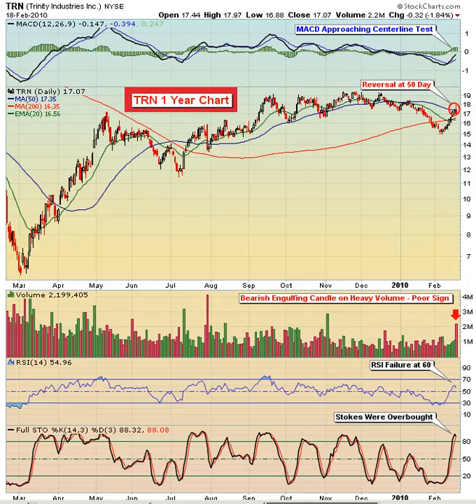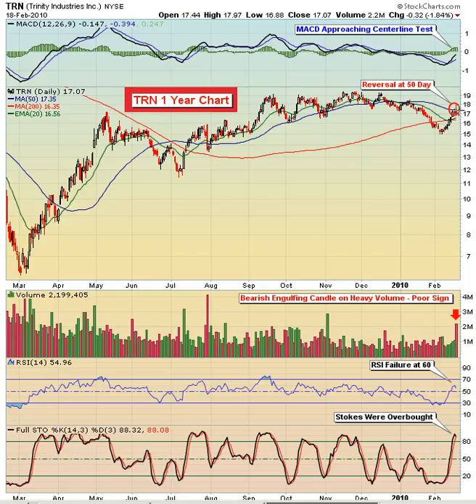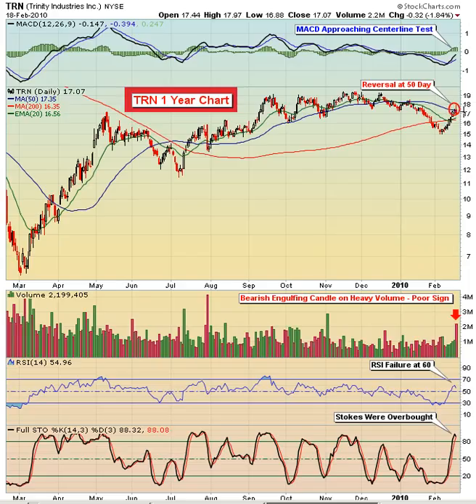Invested Central Chart of the Day 2.19.10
TRN is a $1.4 billion services company in the railroad industry that provides various products and services for the industrial, energy, transportation, and construction sectors primarily in the United States.  TRN was mentioned early on Thursday in our "Market Chatter" report to Premier members as it appeared to be reversing at price resistance and its 50 day SMA on heavy volume.  The action only got worse as the day went on and TRN closed near its lows of the day.  Volume was more than 150% above its normal daily level as transportation stocks hit a wall of resistance near 4000 on the Transportation Index.  A bearish engulfing candle printed on the day, just one day after it appeared TRN was weakening with a doji in play.  Finally, Thursday's high also coincided with a 60 minute negative divergence on the intraday chart.  Given all of the above, we'd expect to see lower prices in the days ahead.  $15.00-$15.25 should be solid short-term support, while a close above $18.00 would require consideration for cover, especially if volume increases.